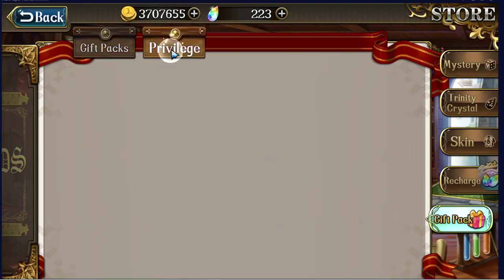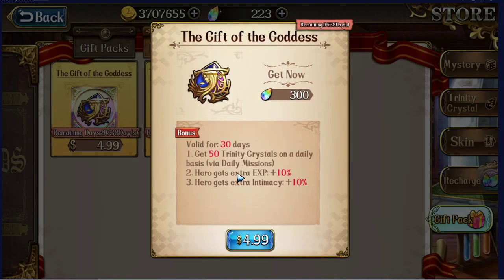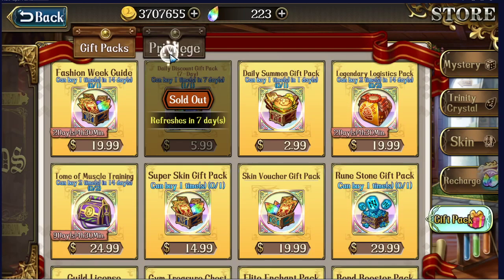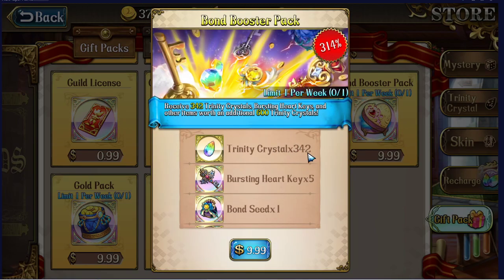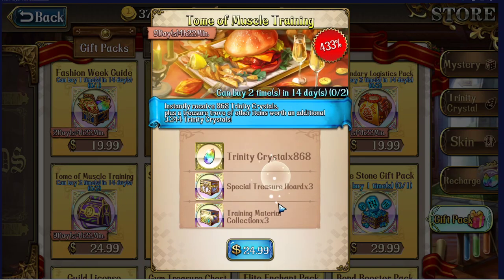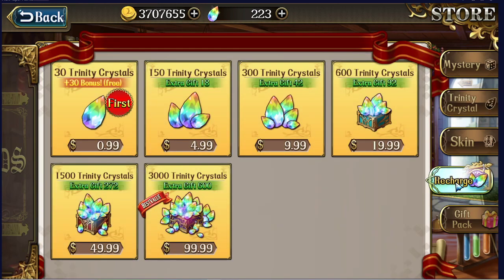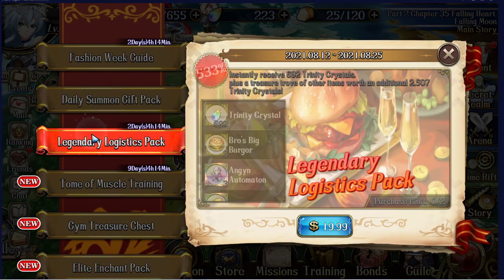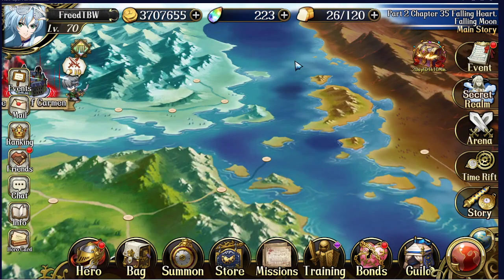LANGRISSER What to buy to get the best Value for your money!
GREETINGS!! RighteousFreed here with another video! This time if you like to support the game and feed your GACHA NEEDS, here is what to buy to get the most value!!! ENJOY!!